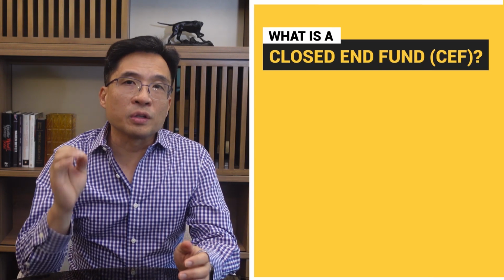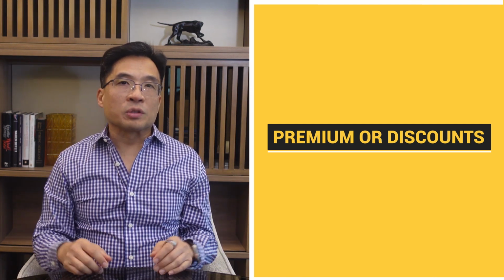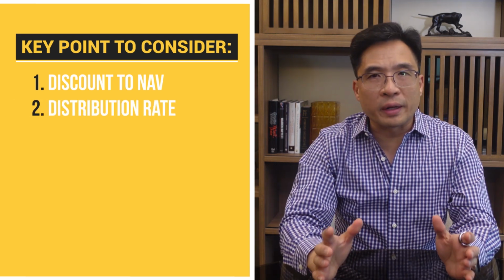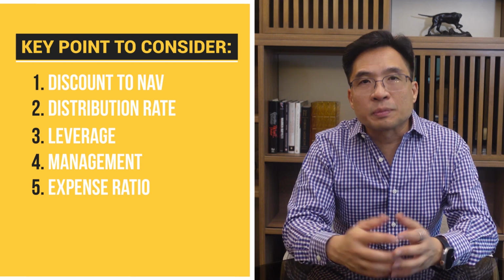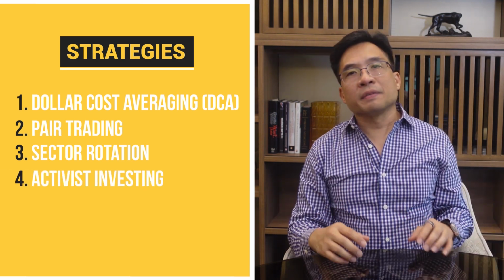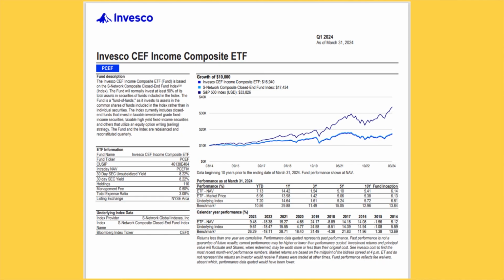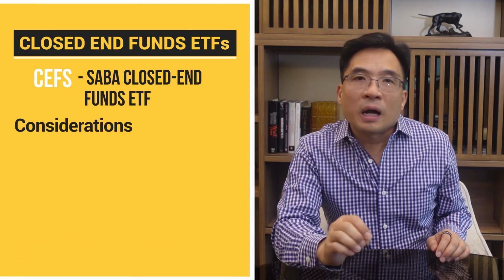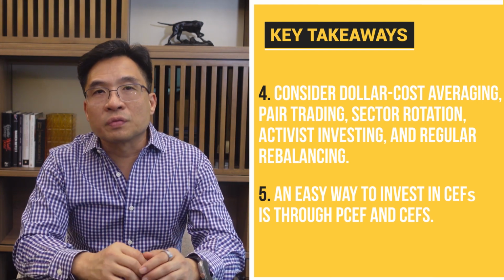Best for Dividends? Closed End Funds, compared to ETF and Mutual Funds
Recommended tools:
💰7 Free Fractional Shares!
~When you use these links, you would be helping the channel as we get paid a referral fee. ~
The world of Closed-End Funds, or CEFs is an interesting one.  This video will show you the comparison between CEFs, ETFs and Mutual Funds, what to look for when investing in CEFs, and  strategies to maximize your investments. It also discusses two Close End Funds ETFs that offer high dividend yields.
Always remember that investing is a journey, the more you learn, the better equipped you'll be to make informed decisions.
What you'll find in this video:
💵  Introduction to Closed-End Fund (CEFs)
💵 Comparison between CEFs, ETFs & Mutual Funds
💵 The unique aspects of CEFs
💵 What should you look for when investing in CEFs?
💵 Strategies for investing in CEFs:
💵 PCEF (The Invesco CEF Income Composite ETF)
💵 CEFS (The Saba Closed-End Funds ETF)
💵 Key points of CEFs
💵 Conclusion
In this channel I share information about developing the best investment strategy, designing your own
investment plan, creating passive income through investment, and useful information for anyone who wants to grow their wealth, like a smart investor.